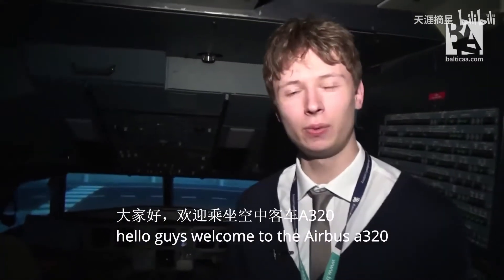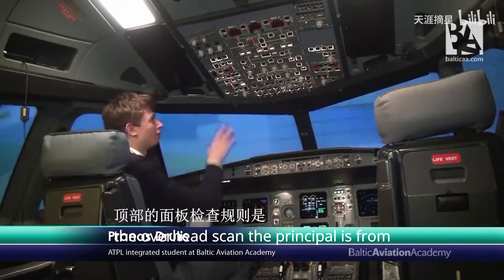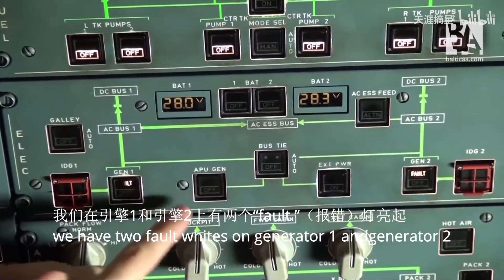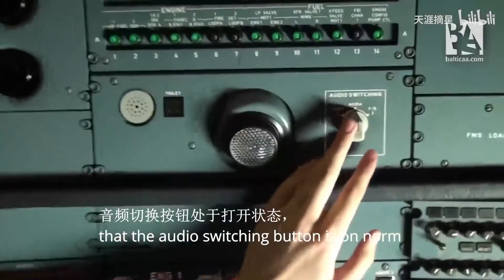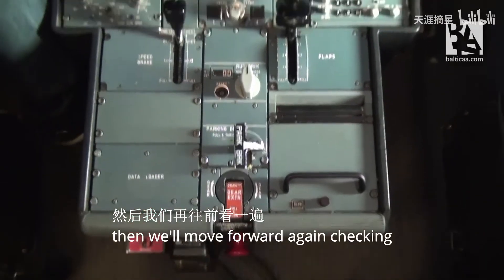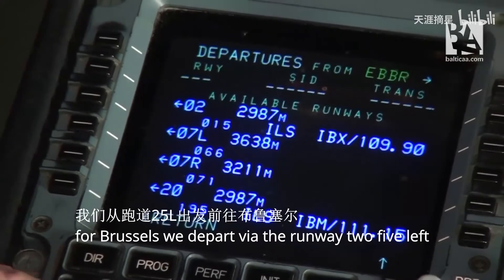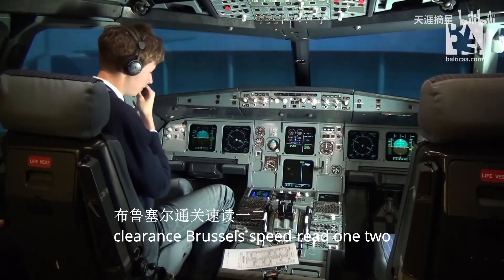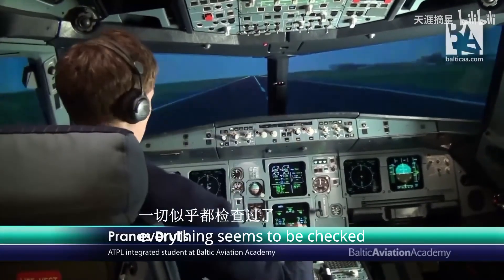【中字】空客A320冷舱启动教学 微软模拟飞行 MFS 2020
已获作者许可